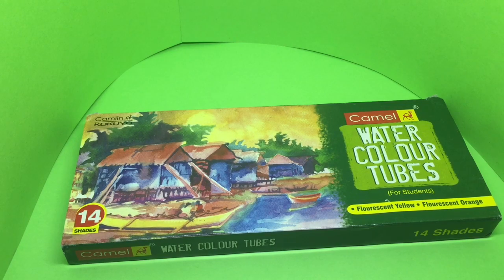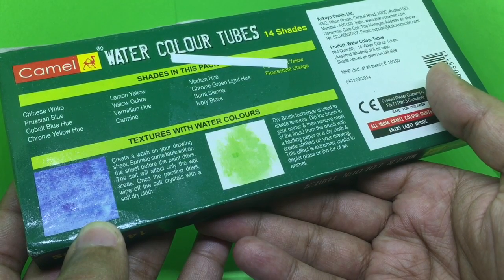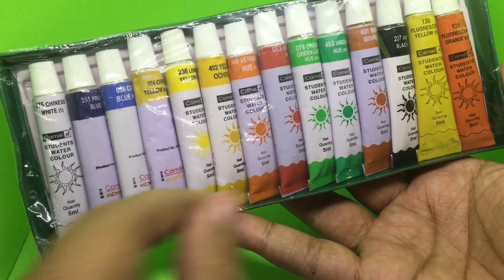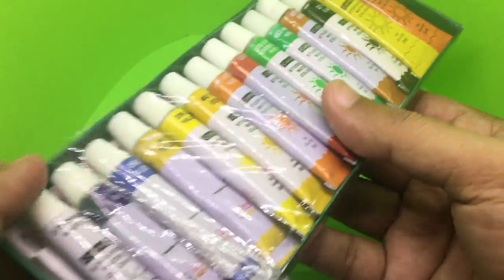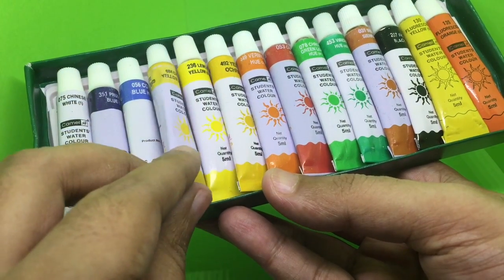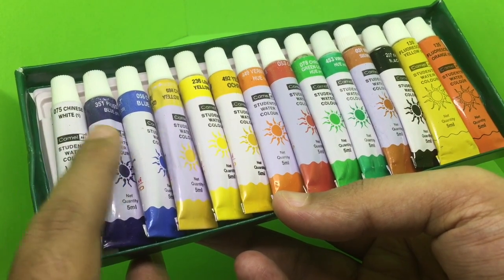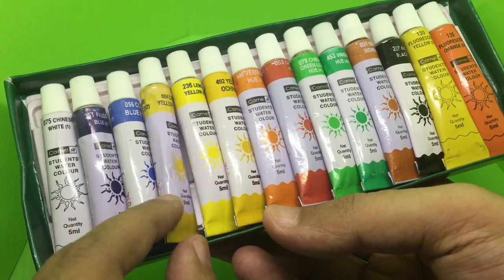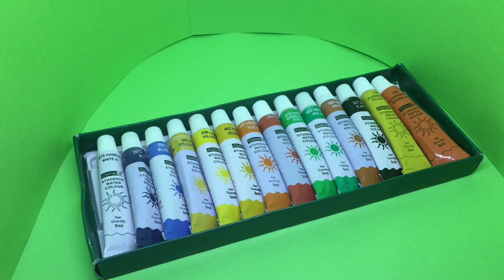Camel Student Water Color Tube - 14 Shades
This Student Water Color Tube - 14 Shades is from Camel. Very nice colors and very pigmented. They mix quite well. It costs Rs 80 around $1.2.